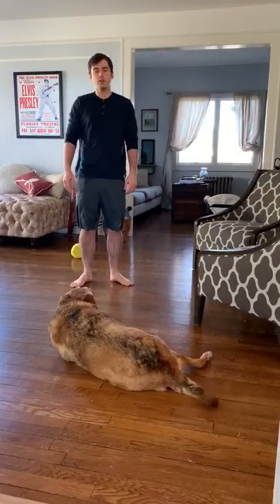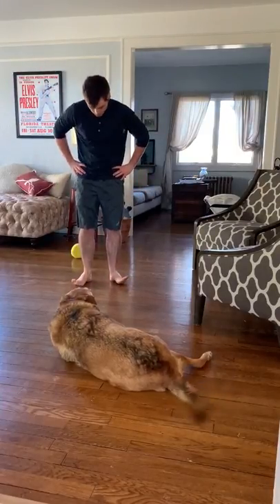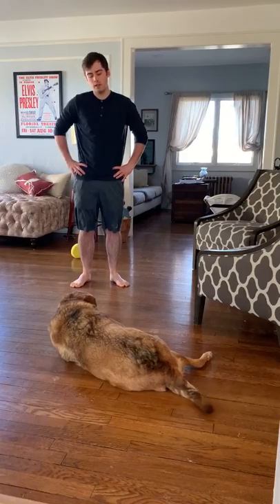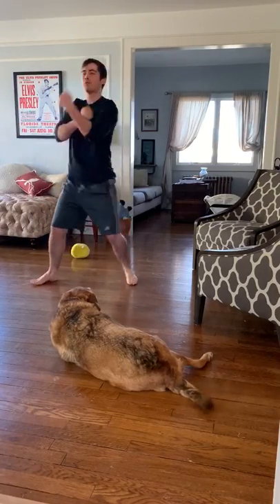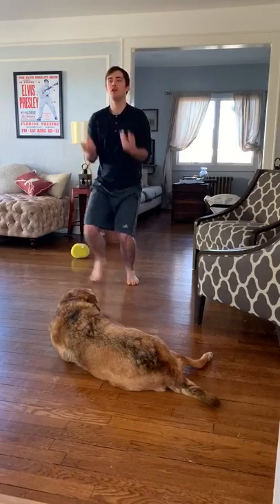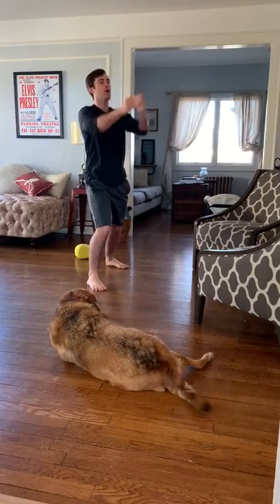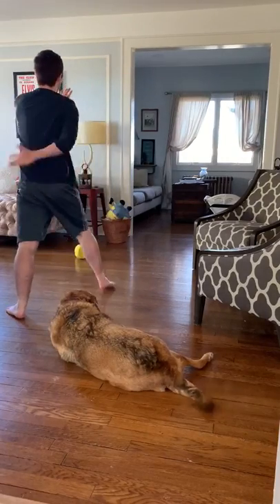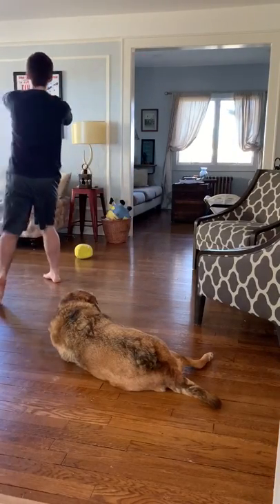Short 3 with doggy & Sensei Jesse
Sensei Jesse reviewing short 3 for everyone at home.